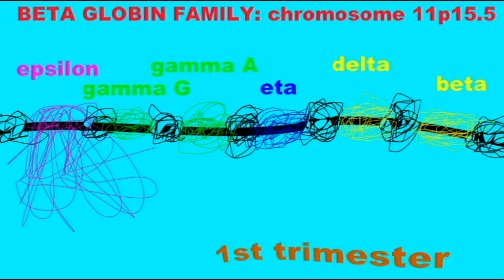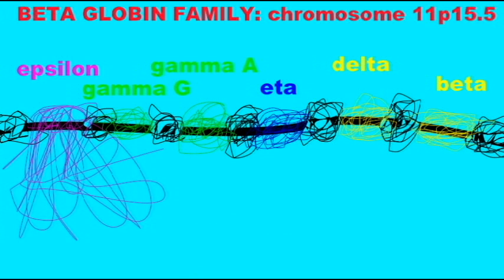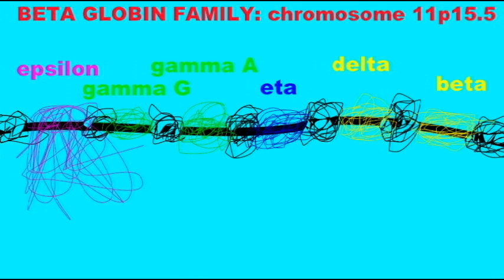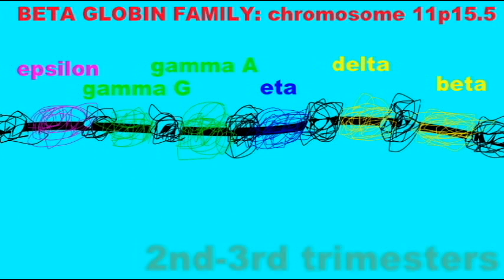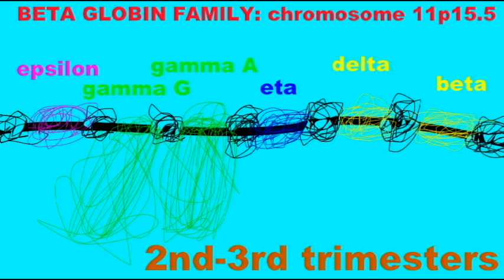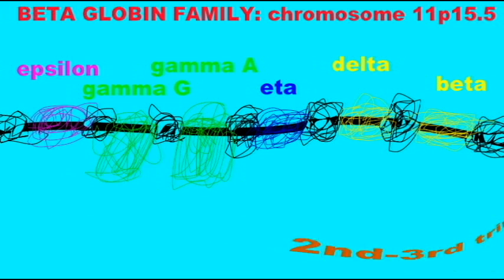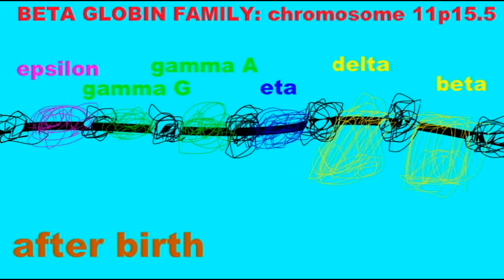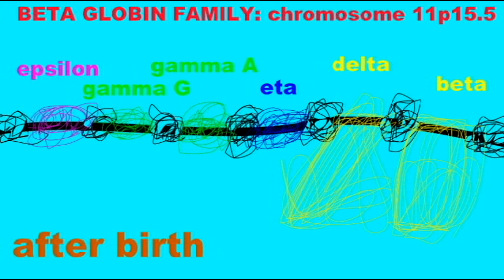GENETICS 3: GLOBIN GENE REGULATION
GLOBIN GENE REGULATION